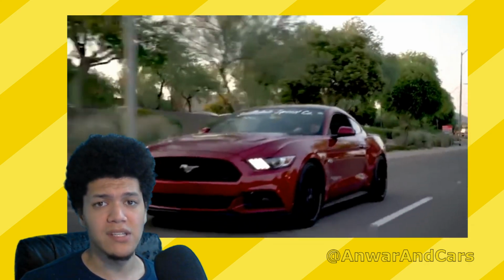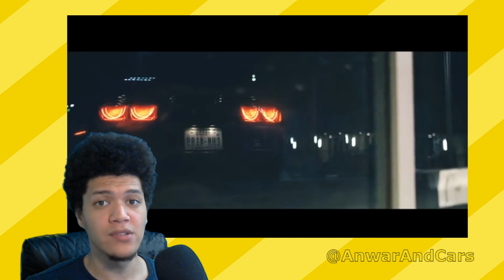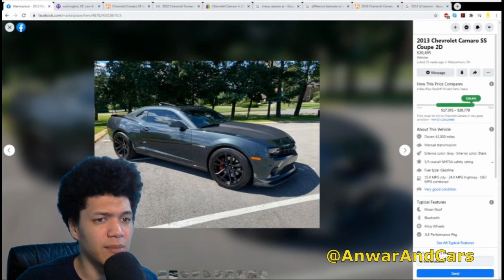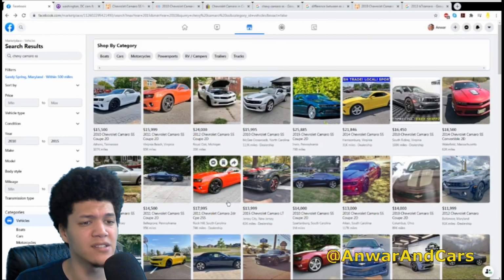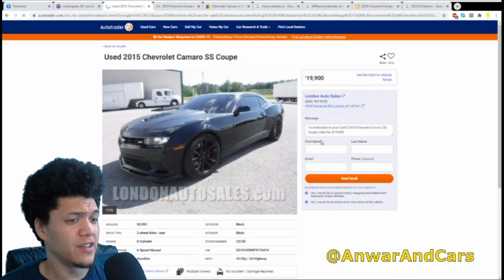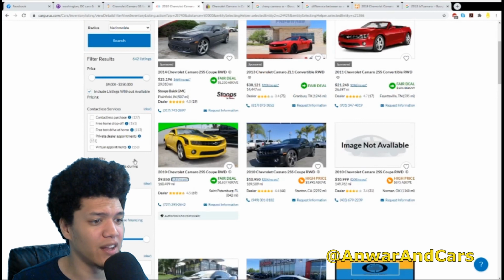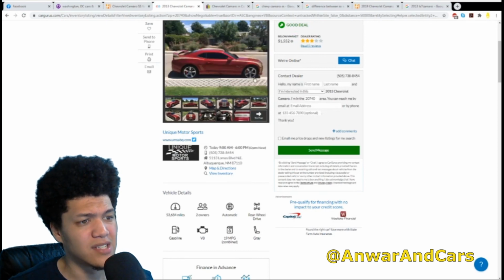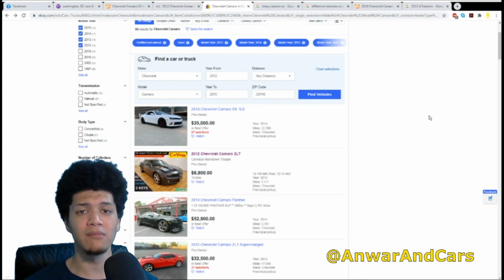Why The 5th Generation Chevy Camaro Is The Best One: Online Shopping Ad Review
Let me know what car i should review next